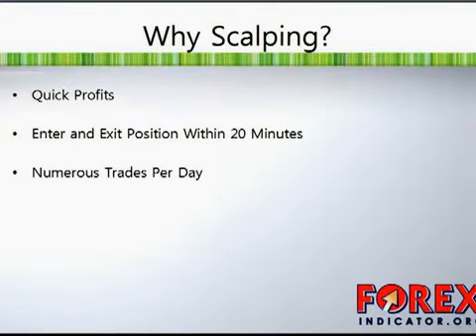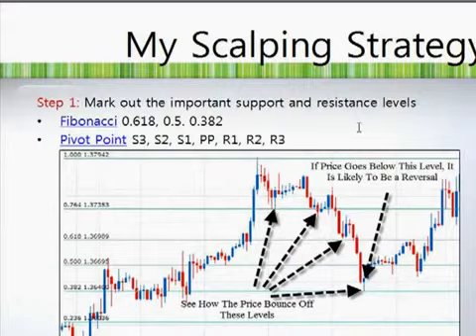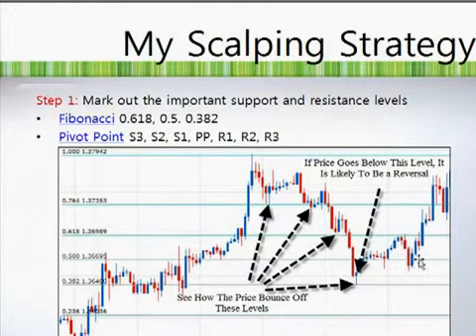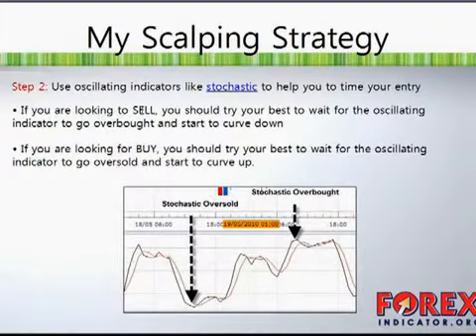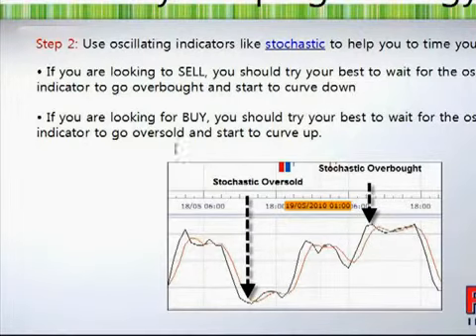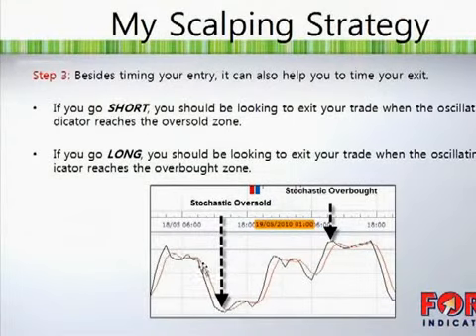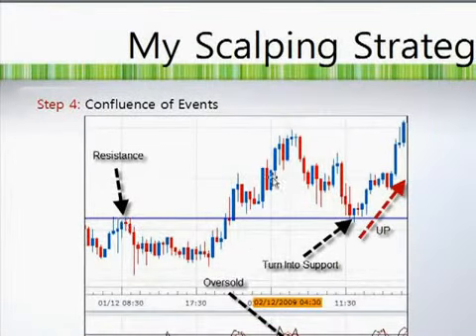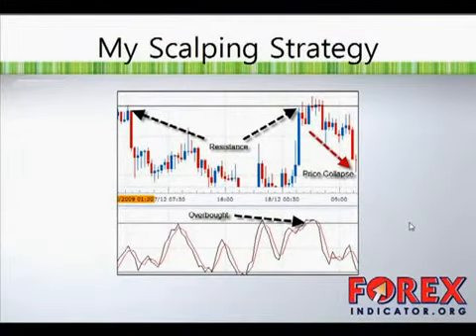Best Forex Scalping Strategy